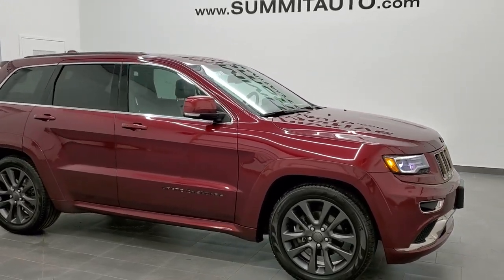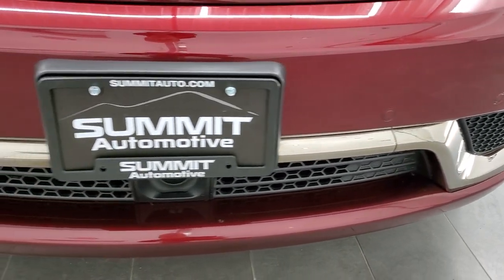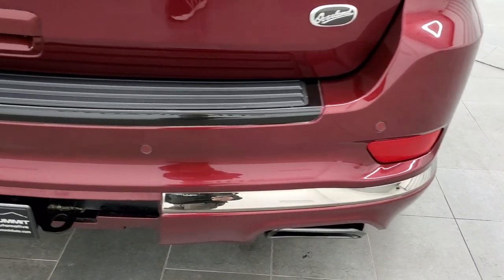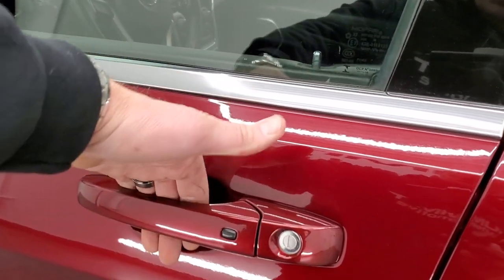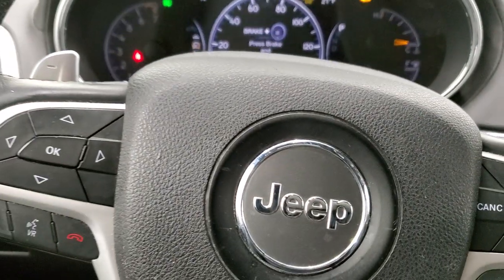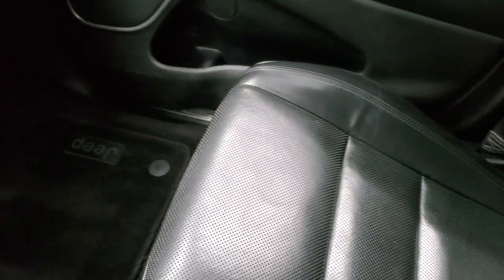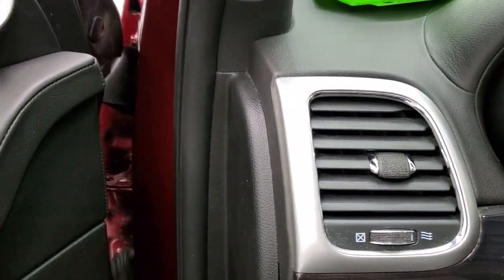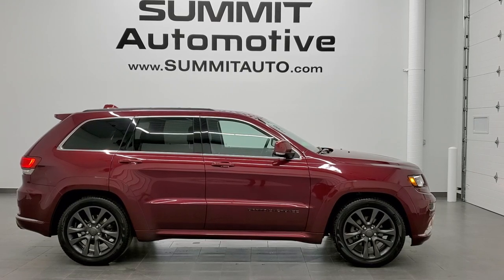2016 JEEP GRAND CHEROKEE OVERLAND HIGH ALTITUDE WALK AROUND REVIEW 11093A SOLD!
This 2016 JEEP GRAND CHEROKEE OVERLAND HIGH ALTITUDE IN RED VELVET FOR SALE IN FOND DU LAC OSHKOSH WISCONSIN 54935 is the vehicle we did walk around review of today.

Thank you for checking out this video of this 2016 JEEP GRAND CHEROKEE OVERLAND HIGH ALTITUDE IN RED VELVET FOR SALE IN FOND DU LAC OSHKOSH WISCONSIN 54935

STOCK: 11093A
PRICE: $21,999
MILES: 115,437
MAKE: JEEP
MODEL: GRAND CHEROKEE
VIN: 1C4RJFCG8GC471578
LOCATION: FOND DU LAC OSHKOSH WISCONSIN, 54937 TRUCKS ON 41

CLEAN TITLE HISTORY! 3.6 Liter DOHC V6 Pentastar Engine with ESS Electronic Start/Stop Technology, 295 Horsepower, High Altitude Package, Overland Package, 8 Speed Automatic Transmission, Quadra-Trac II System 4x4 Four Wheel Drive 4WD, Automatic Transmission Center Console Shifter, Quadra-Lift Air Suspension with Height Adjust Leveling System, Selec-Terrain System with Snow/Sand/Mud/Rock Selectable Terrain Settings, Factory GPS Navigation System, Power Panoramic Vista Roof Sunroof Moonroof Sun Roof Moon Roof, Reverse Backup Camera Rearview Camera, Adaptive Speed Control Cruise Control, Blind Spot Monitoring with Rear Cross-Path Detection, Forward Collision Warning System, Start / Stop Technology Start/Stop, Non Smoker, Dual Power Air Conditioned Ventilated and Heated Seats, Black Ebony Leather Seats, Bucket Seats, Memory Driver's Seat, 2nd Row Heated Bench Seating, Towing Package with Receiver Trailer Hitch and Trailer Wiring Tow Package, Heated Power Mirrors with Blindspot Indicators, Power Fold in Power Mirrors with Built-in Directional Signals, Electronic Stability Control Traction Control ESC, Downhill Assist Control DAC, Pirelli Verde 265/50 R20 Tires, 20 Inch Rims Premium Wheels, Painted Alloy Rims Premium Wheels, Four Wheel Disc Brakes, Fog Lights, HID High Intensity Discharge Headlights, LED Running Lights, LED Tail Lamps, Roof Rack Rails, AM / FM Radio Tuner, Sirius/XM Satellite Radio Capabilities Sirius / XM, Uconnect 8.4AN System 8.4 Inch Touchscreen with AM/FM/BT/ACCESS/NAV, 7-Inch Multi-View Display, Harmon / Kardon Premium Audio Sound System Harmon/Kardon, 911 Assist System, U Connect Hands Free Bluetooth Hands-Free Phone System Blue Tooth, Auxiliary MP3 Jack Portable Audio Connection, Factory Subwoofer, SD Card Slot, USB Jack Portable Audio Connection, Enter-N-Go System Keyless Entry System, Keyless Entry with Factory Remote Start, Push Button Start, Power Raise and Close Rear Gate, Rear Window Defroster, Adjustable Height Seatbelts, Driver and Passenger Front Air Bags, L.A.T.C.H. Child Safety System, Side Curtain Air Bags SRS Safety Restraint System, 2nd Row Power Windows, Heated Steering Wheel Multi-Function Steering Wheel Controls, Homelink System with Three Programmable Buttons for Garage Doors, Lighting Systems & Security Systems, Compass, Outside Temperature Display and Mileage Display, Dual Multi-Zone Climate Control , Fold Down Rear Seats, Factory Floormats, Woodgrain Dash And Door Trim, Air Conditioning AC, Cruise Control, Power Locks, Power Windows, Automatic Headlights Autolamp, Power Tilt/Telescope Steering Wheel, 115V / 150W Auxiliary Power Outlet, Velvet Red Pearlcoat, CLEAN AUTOCHECK! Very very clean inside and out! This is the one! Make your move before this super clean 4wd is gone!

STOCK: 11093A
PRICE: $21,999
MILES: 115,437
MAKE: JEEP
MODEL: GRAND CHEROKEE
VIN: 1C4RJFCG8GC471578